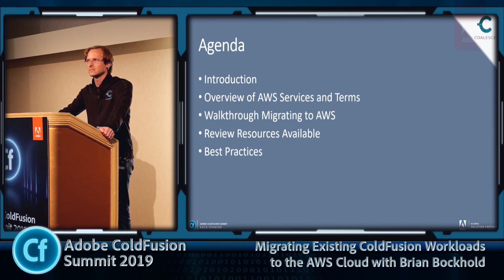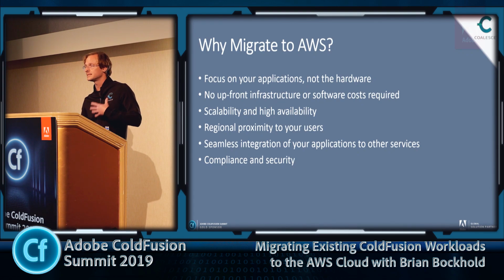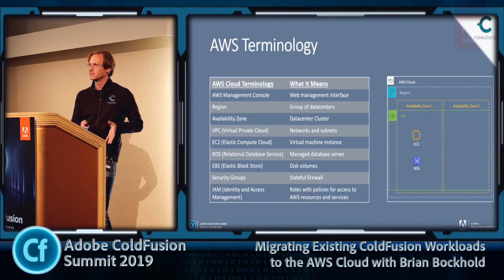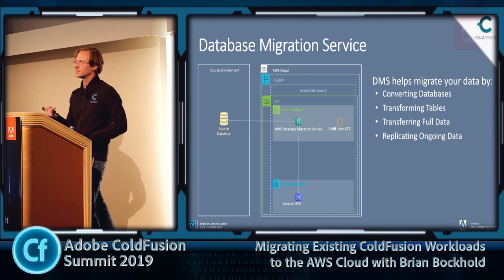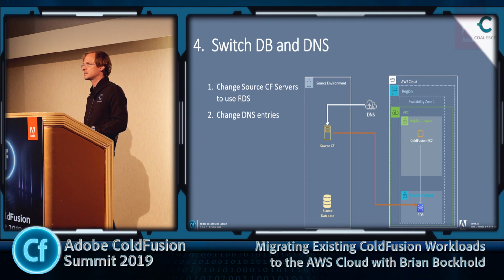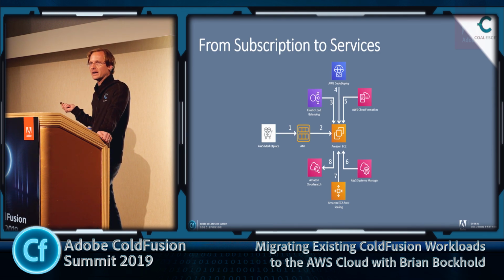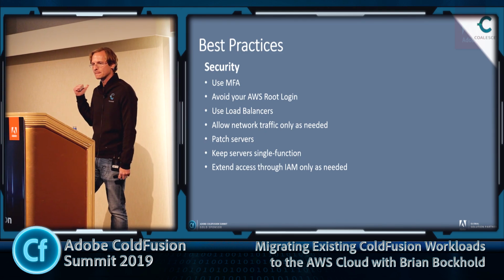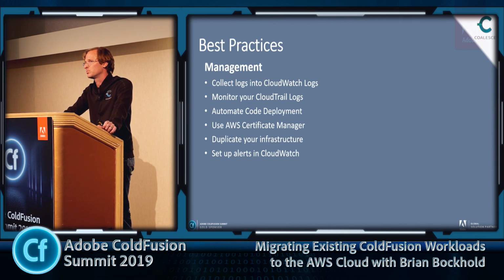Step-by-Step: Migrating Existing ColdFusion Workloads to the AWS Cloud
Considering migrating your existing CF on-premise workloads and licenses to AWS?

Join us as we discuss:
• The step-by-step process of migrating to AWS

• ColdFusion-specific best practices for running even the most highly-regulated and secure workloads on AWS

• Amazon EC2 servers, along with a practical list and explanation of the core AWS services you will need to quickly get your CF environment up and running

• Utilizing CloudFormation templates to define your infrastructure as code and to ensure consistency across environments

• Re-platforming your Production workloads with zero downtime – yes, ZERO!

• The new CF AMIs (Enterprise and Standard) on AWS Marketplace for both Linux (hardened) and Windows that are optimized by Coalesce to consume AWS services.